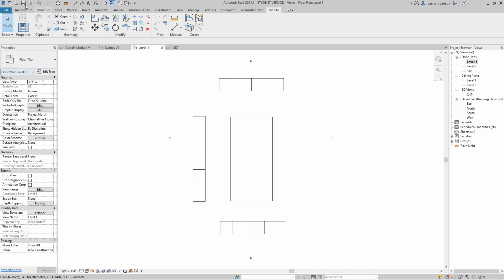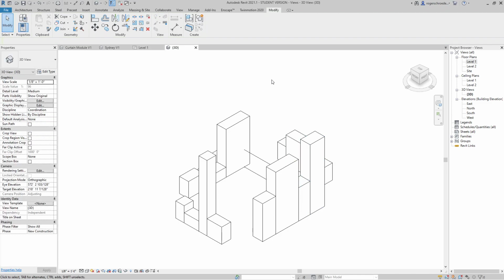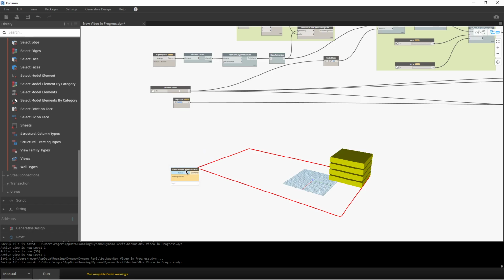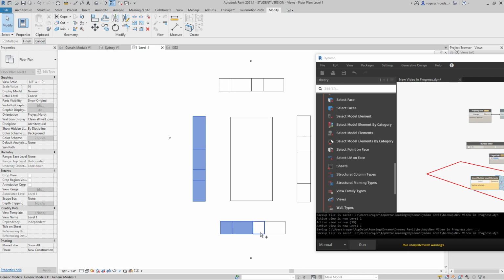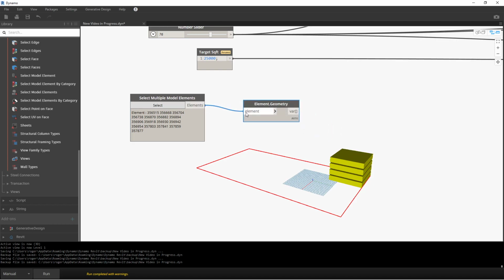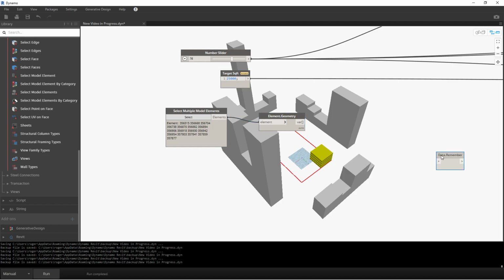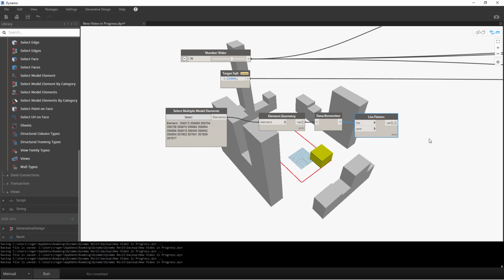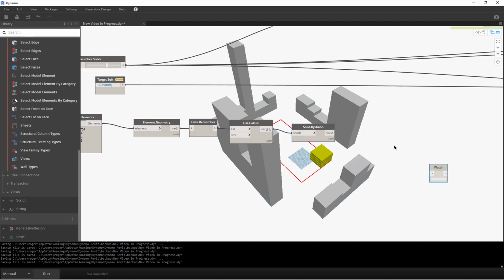ASC 16 6 add site context 7min